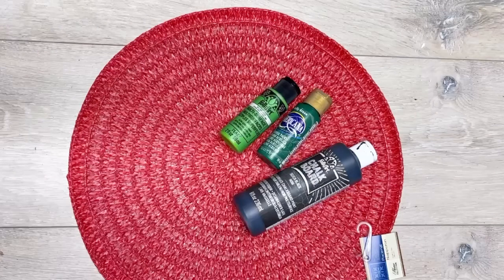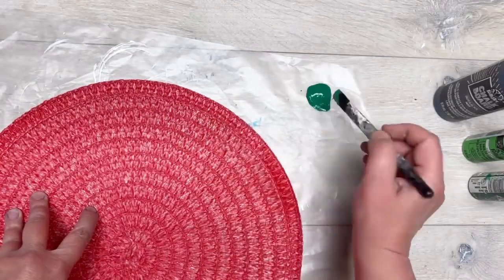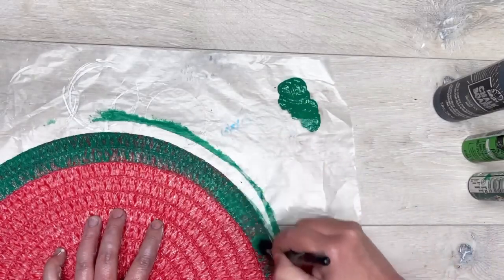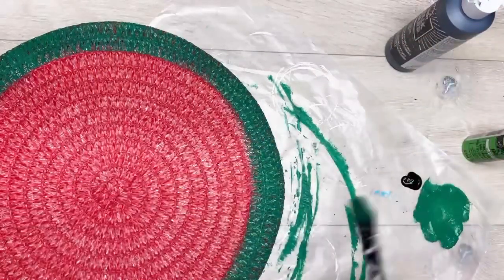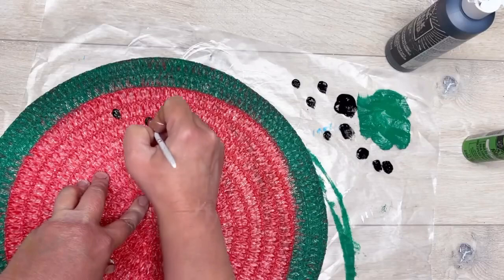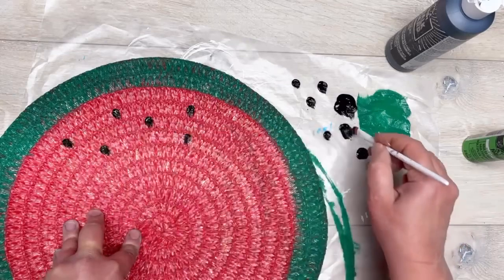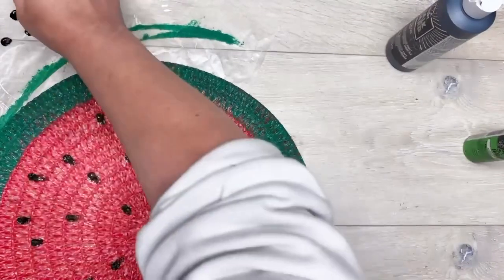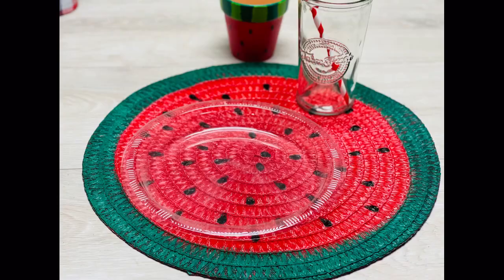Diy Dollar Tree Watermelon Placemat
Let's make a SUPER EASY project tonight...and um no less awesome! This was so much fun...ooooh this would be a fun project to do with a group or children! Or as a de stressing project! (I know I love me some de stressing 🤣)
Funny story...this is one if the only ways I like Watermelon! I can't eat it! Crazy pants right?! I know! 🤣